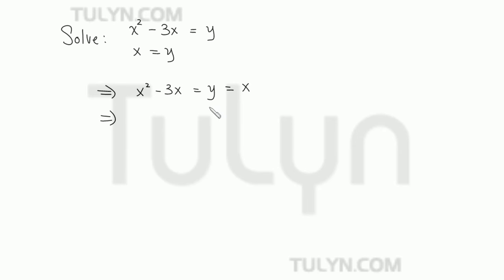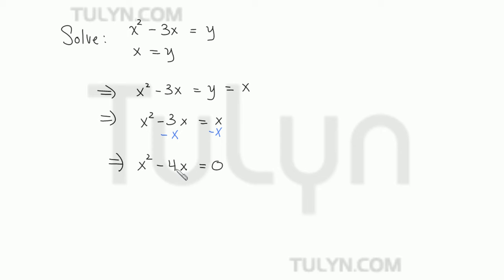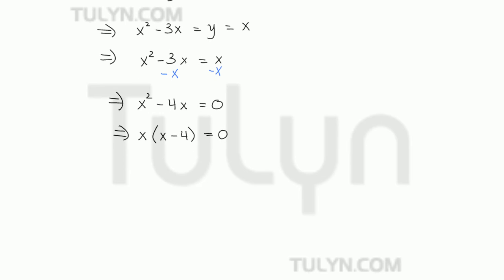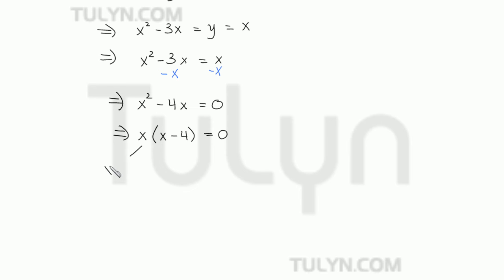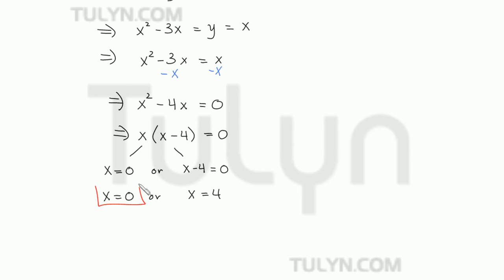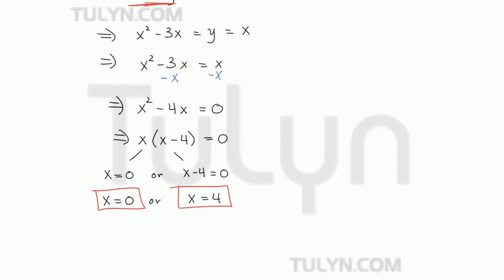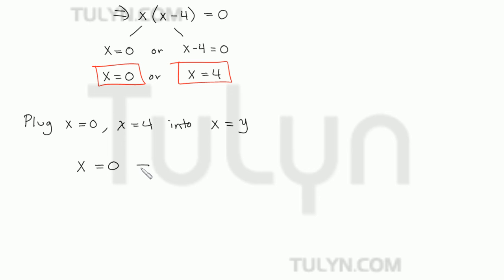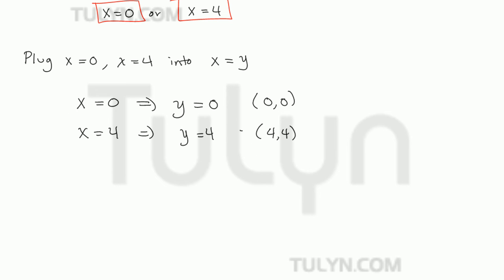solving nonlinear systems of equations 7